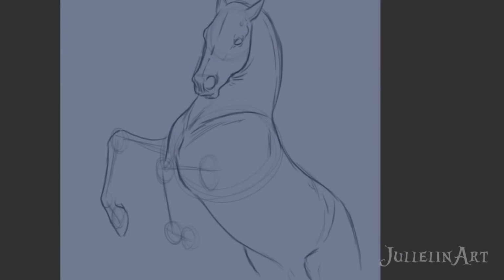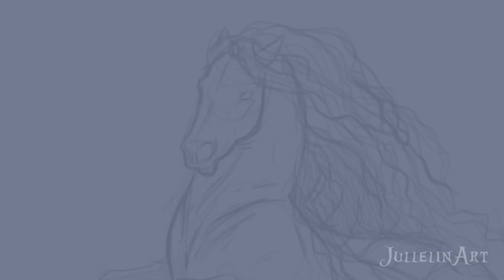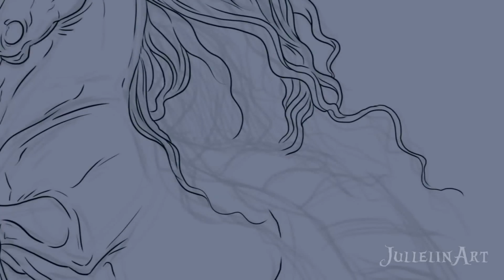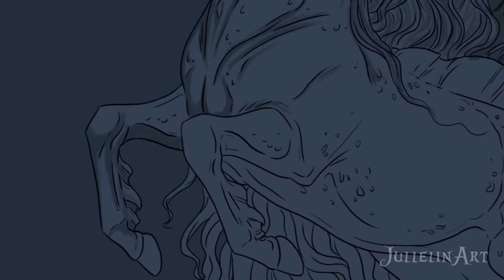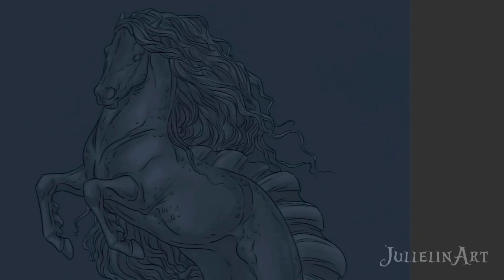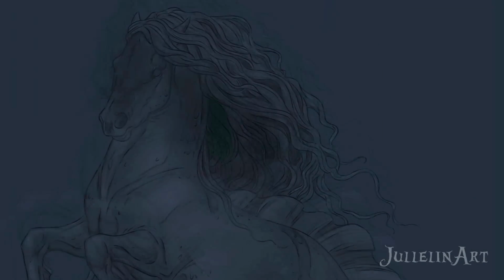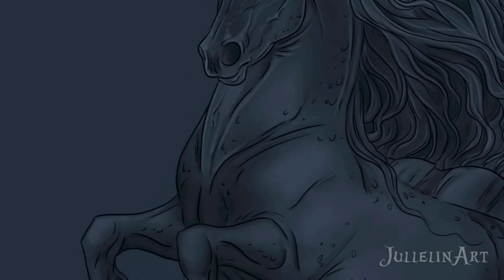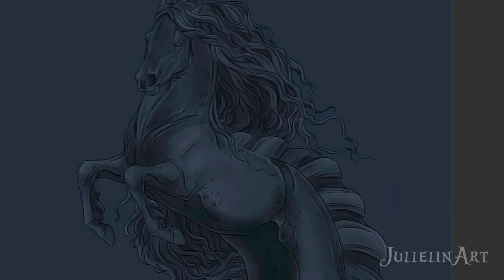Hippocampus - Wishful Wednesday ep.8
HI GUYS!
It's time to draw some fantasy, don't you think. Here you have a video of when I am drawing a digital waterhorse/hippocampus for this weeks video.

It's time to request a new fanart/request you would like to become reality!
Comment your suggestions and requests down below, and the most requested fanart/requests wins. Good luck, and happy voting!

Let me know what you think as always;

Tool of the trade:
To view the finished product: ---
Link to Ref:

Music Legally Purchased at Audioblocks.com